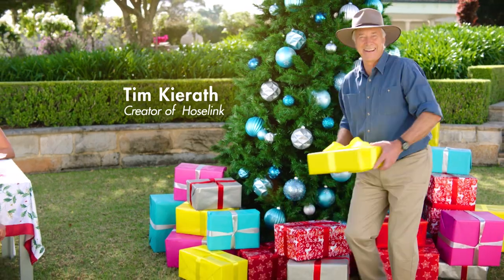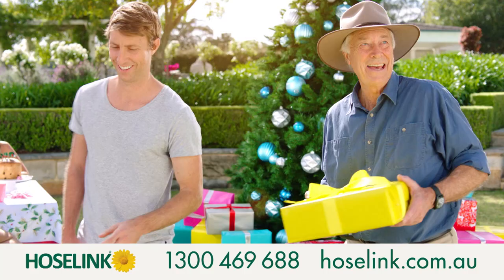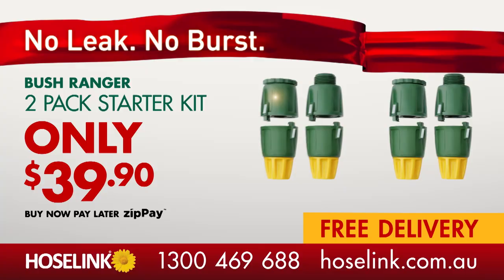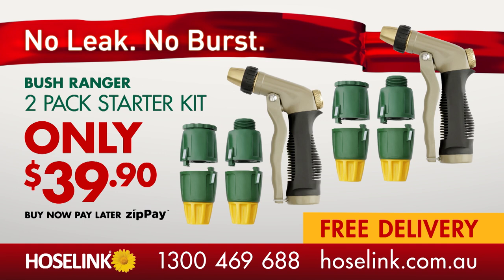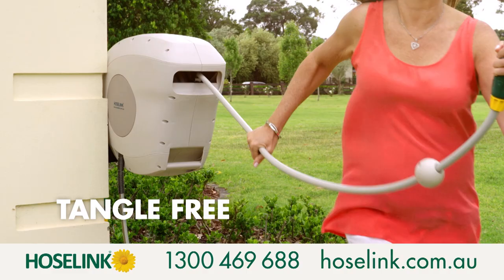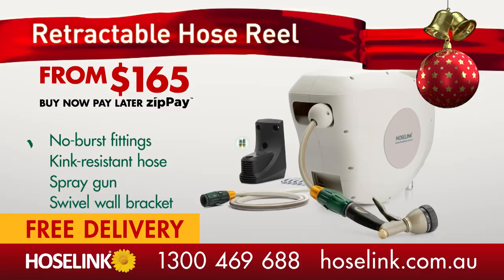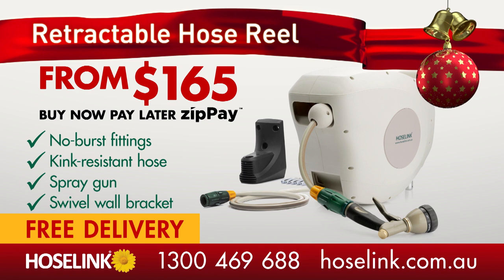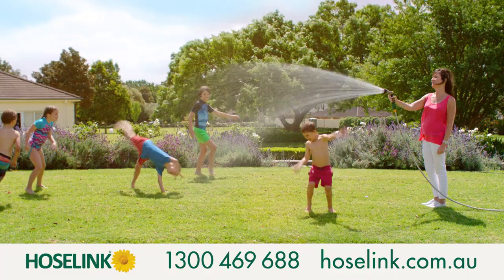Hoselink Gift Ideas TV Ad 2016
Hoselink is the perfect gift this holiday season! There's something for everyone in this handy gift guide from Hoselink Founder Tim Kierath

If you have any questions or require some assistance in choosing the perfect gift, contact our friendly customer service team on 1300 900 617.